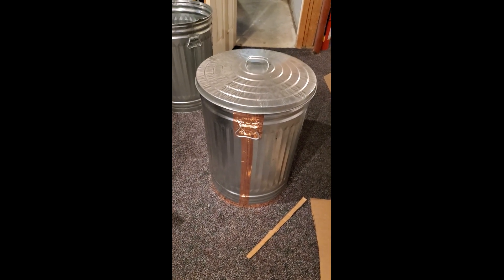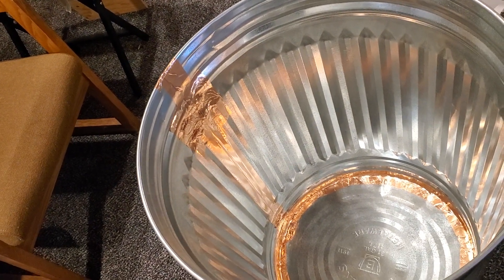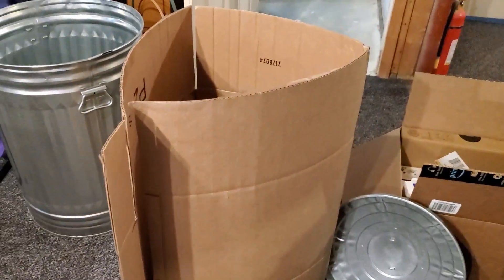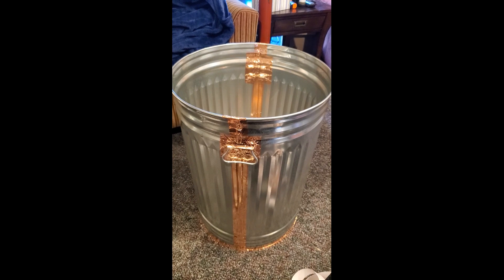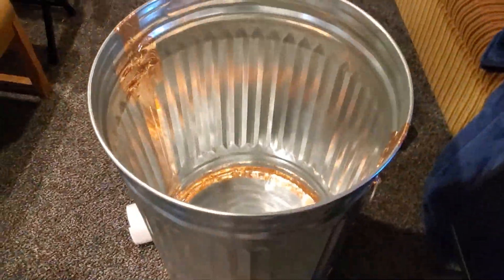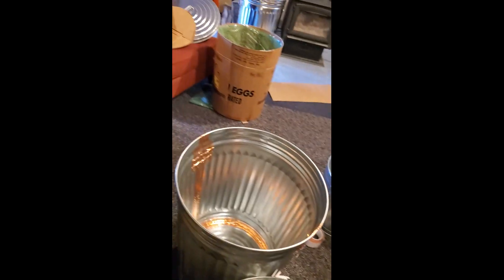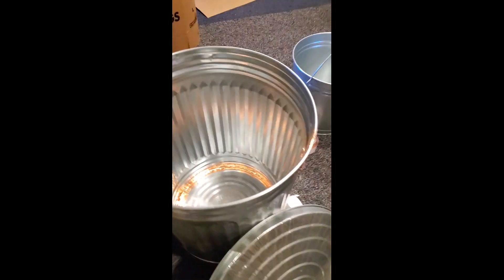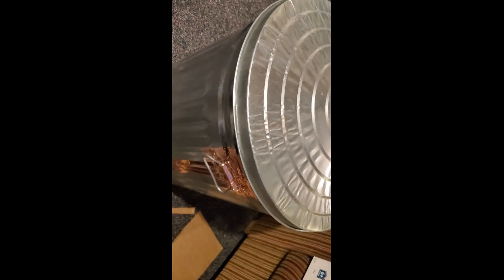Making an EMP Cage from a Trash Can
A brief video about how to make a EMP Cage to protect some of your electronics from an ElectroMagnetic Pulse waves.